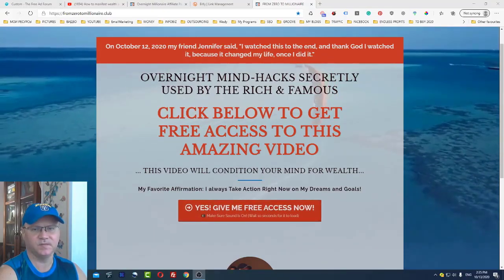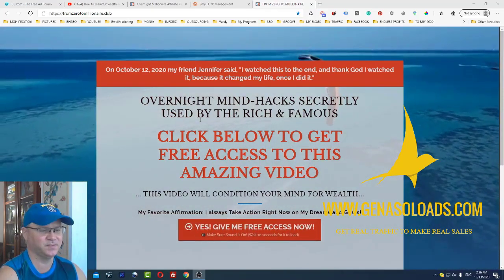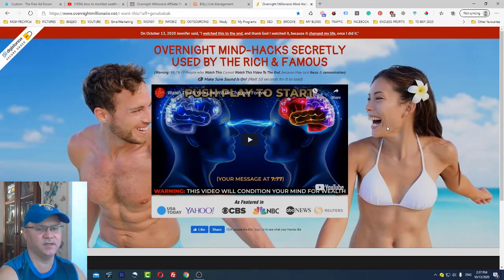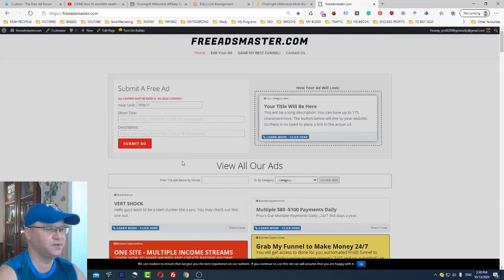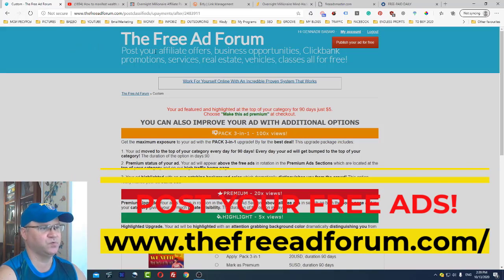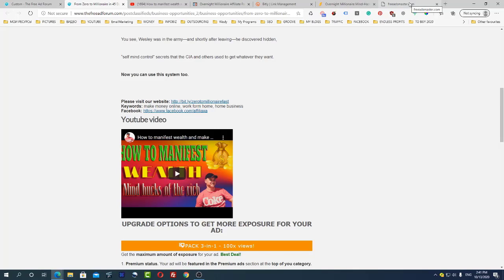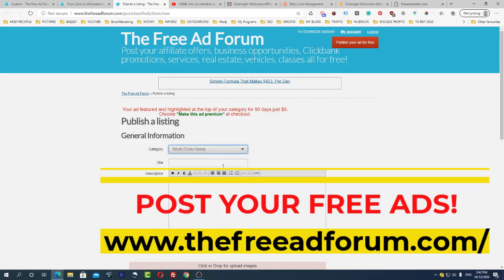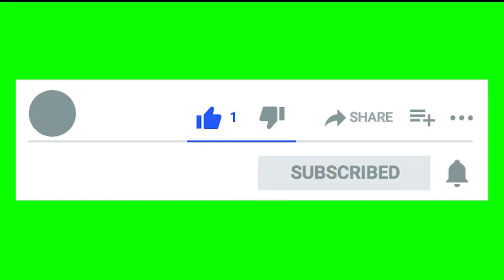⭐Passive Income: How to promote affiliate links for free and make sales.⭐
Watch this video to learn how you can promote your website or promote your affiliate links for free. I share 2 websites I personally use to promote my affiliate links for free. Use them.

I am currently taking scheduled appointments for a 30-minute coaching call to help you with your business. The purpose of this call is to determine how I can help you in your business. Let me know your main problems and we will create a personal business plan for you.

Watch my videos to learn how to make money online!
This is what you will get access to:
1. FROM ZERO TO $100 PER DAY FUNNEL - AVA PROFITS
2. FROM ZERO TO $500 PER DAY FUNNEL - ENDLESS PROFITS
3. CREATE MULTIPLE PASSIVE INCOME STREAMS - PROFIT FUNNEL
4. My Secret Traffic Source - Get Real Traffic To Make Real Sales
5. Viral Website to Post your FREE Ads on this site
6. Free Strategy Call with me